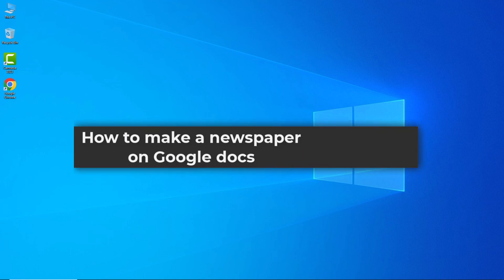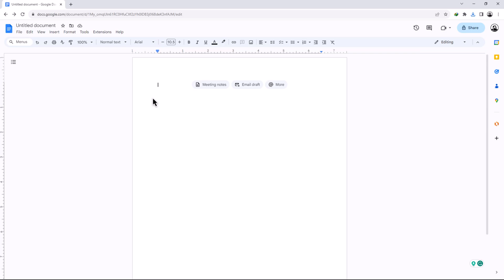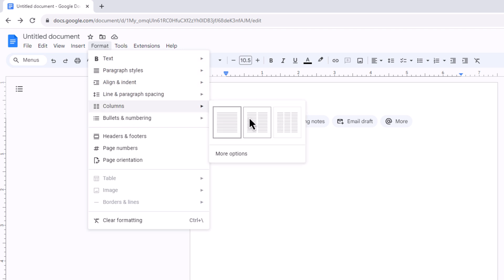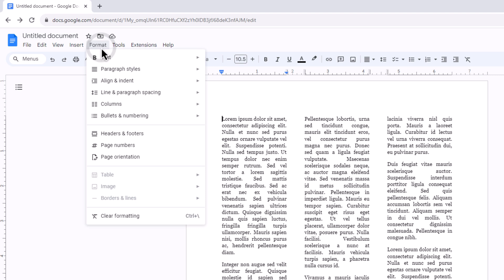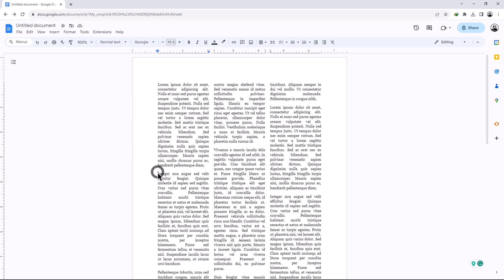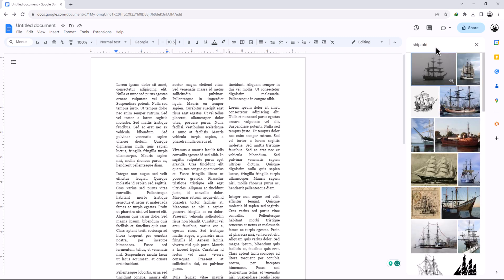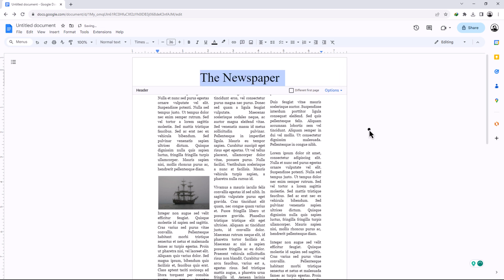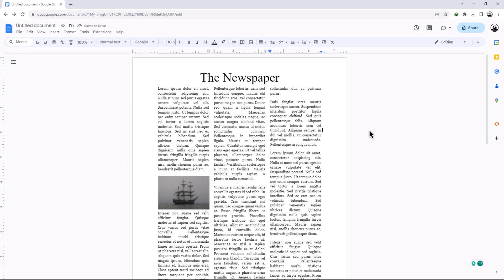How to Make a Newspaper on Google Docs (How to Create Newspaper Format Using Google Docs)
How to Make a Newspaper on Google Docs (How to Create Newspaper Format Using Google Docs). In this tutorial, you will learn how to  make a newspaper on Google Docs.